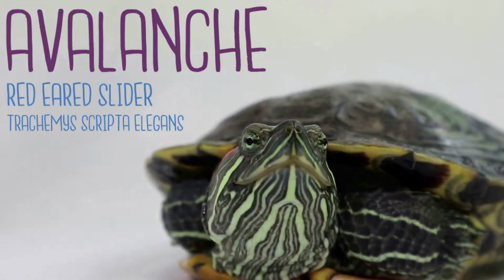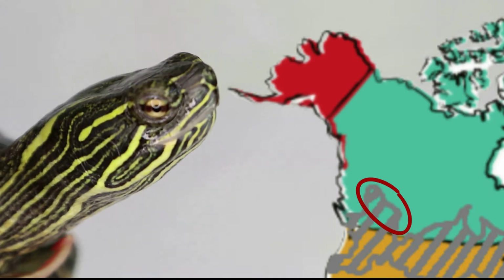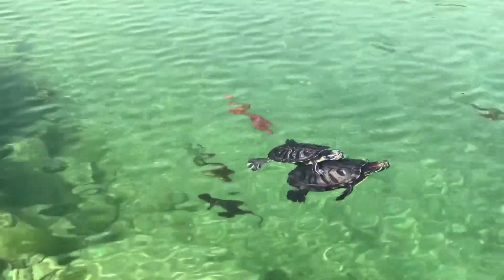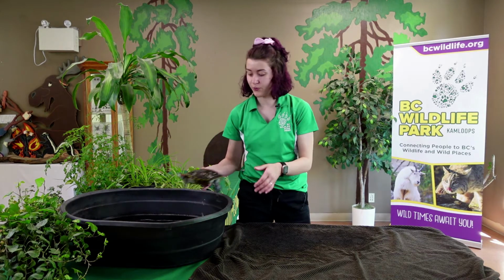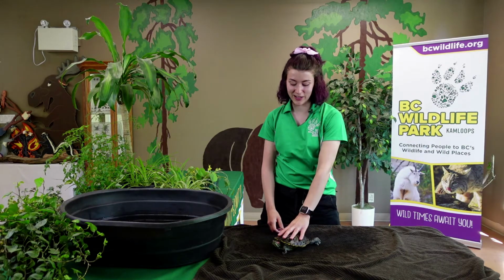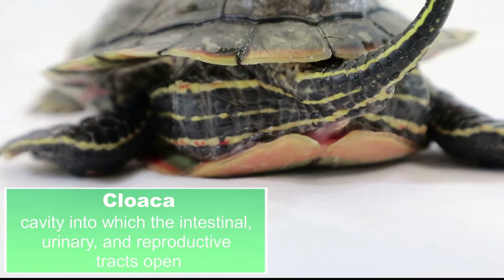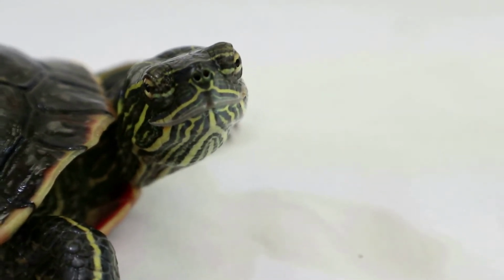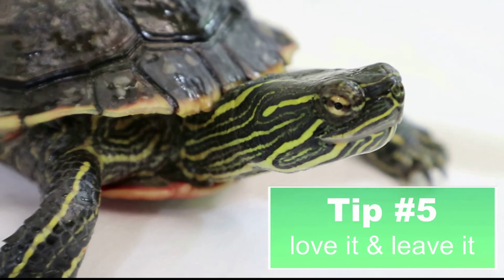Western Painted Turtle Encounter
In another of our educational animal encounters sponsored by TELUS, Sylvie, the Education Leader introduces us to Lila and Avalanche, our resident Western Painted Turtle and Red Eared Slider here at the BC Wildlife park!